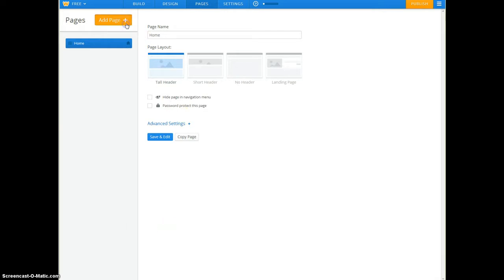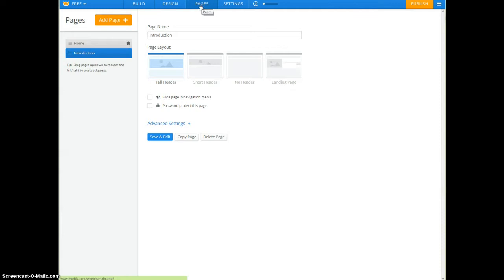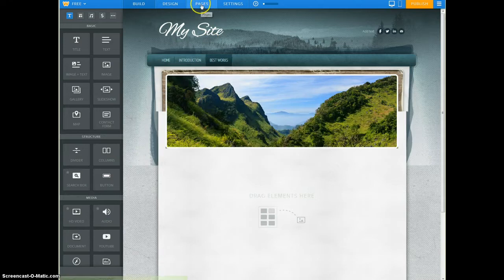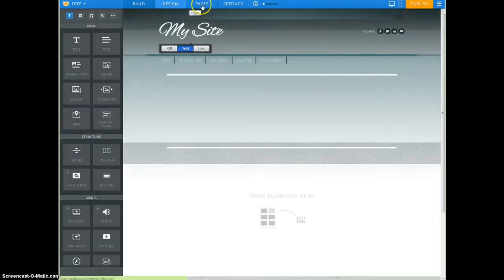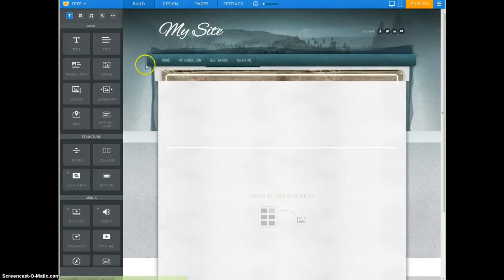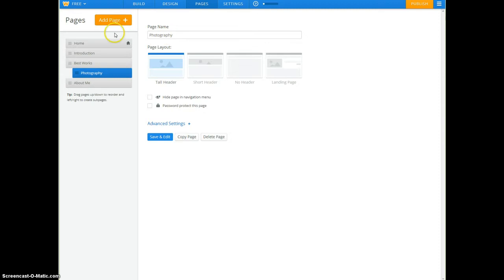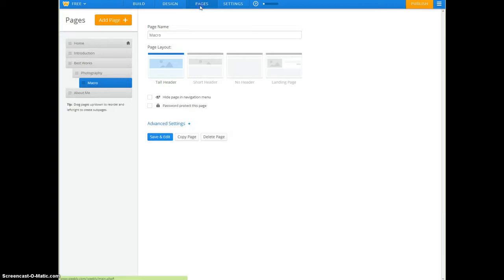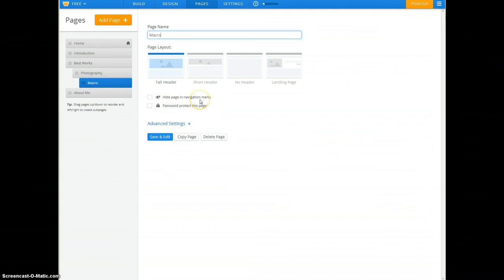Weebly2-AddPagesSubPagesRepositionRename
Screencast on Weebly - Adding pages, subpages, repositioning/reordering pages, renaming pages